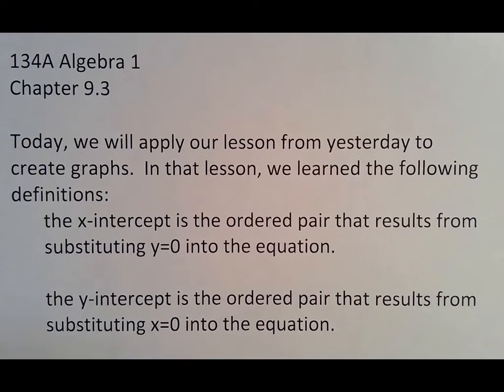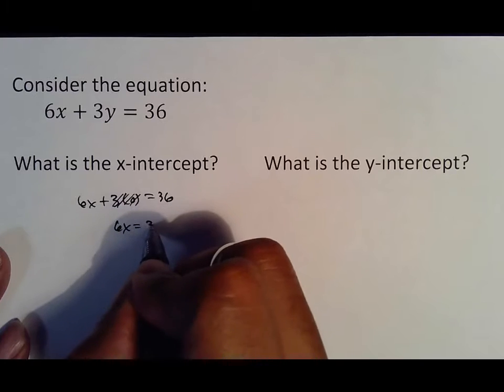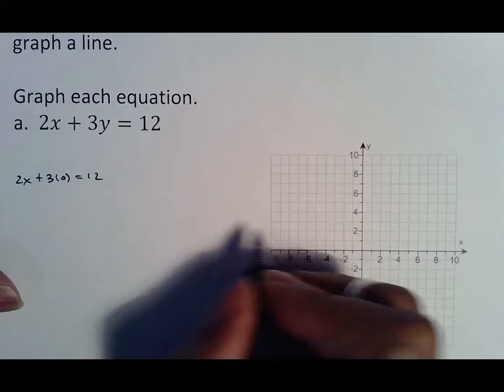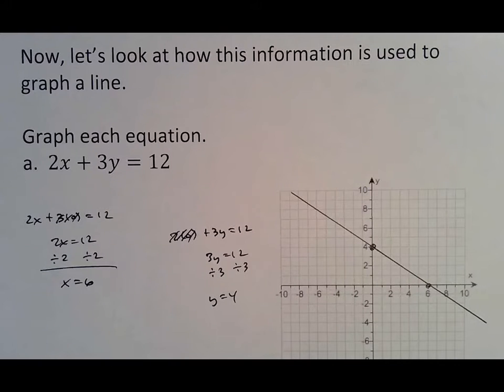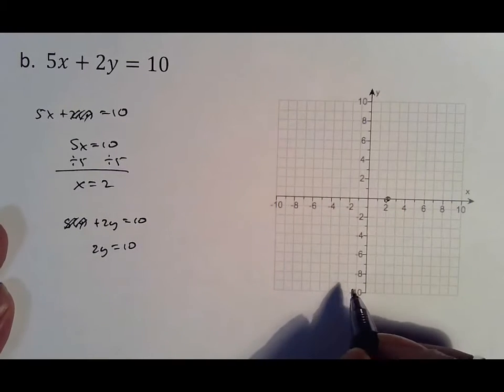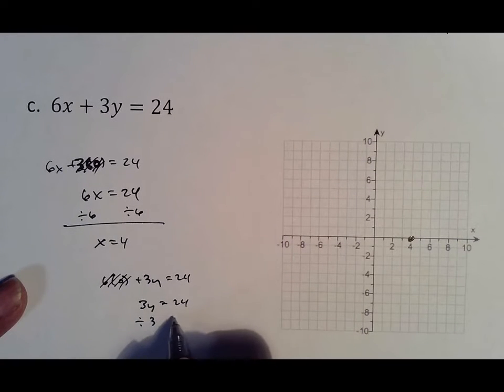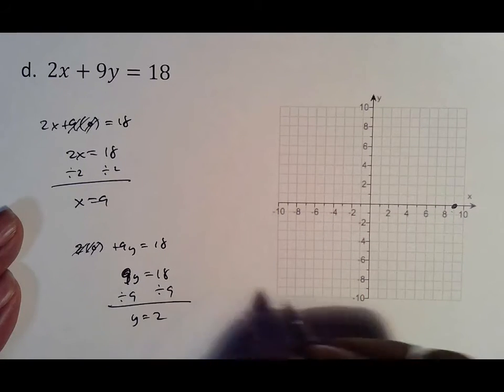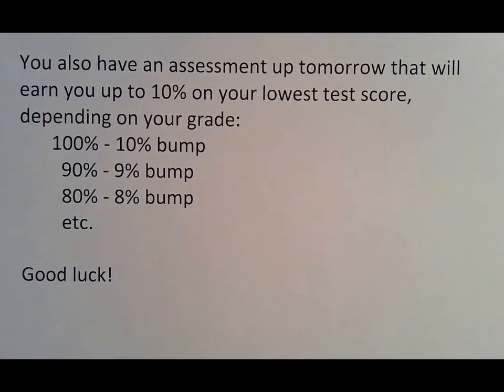134A Ch 9.3